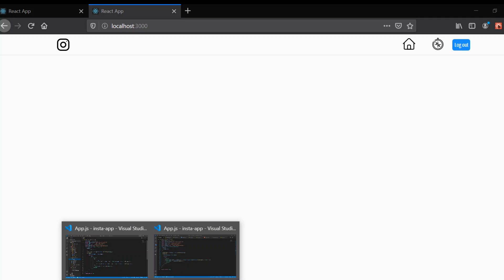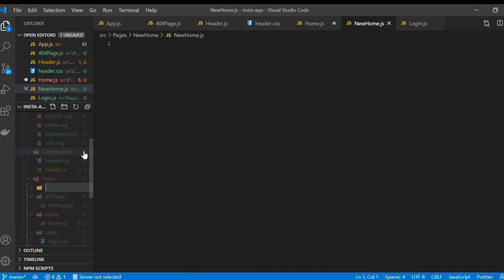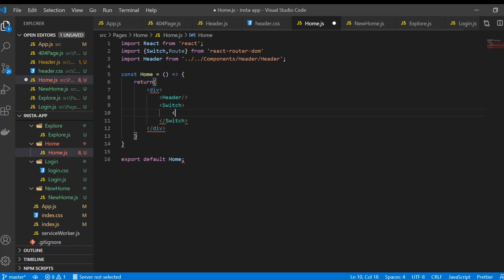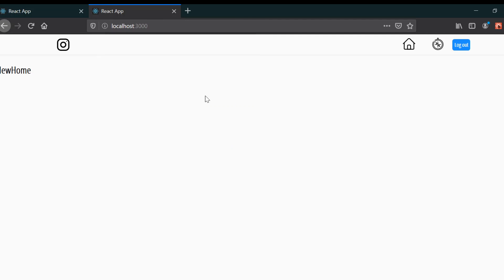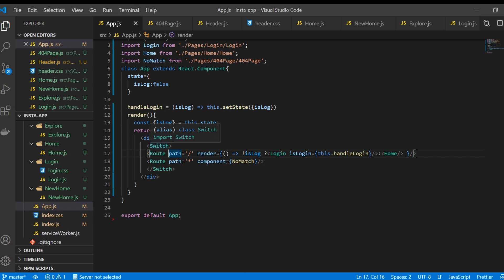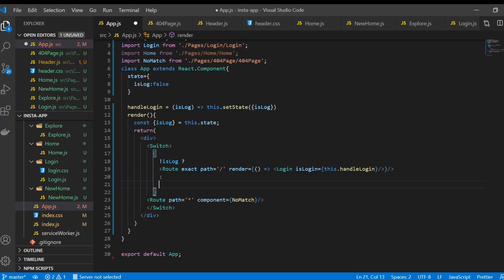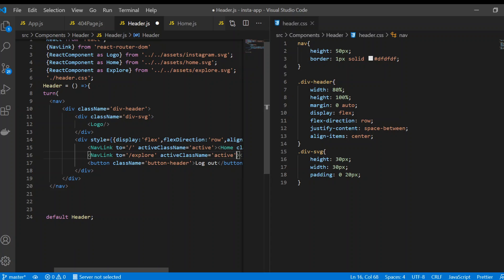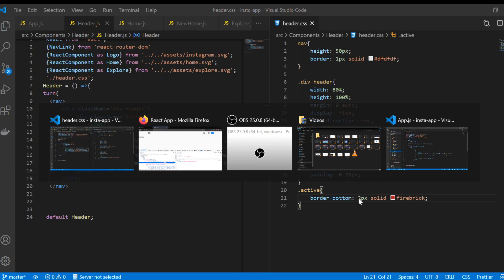React Tutorial 17 - Nested Routes with React Router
In this video we will see Defining Nested Routes with React Router with new webapp called insta-app And understanding react router library